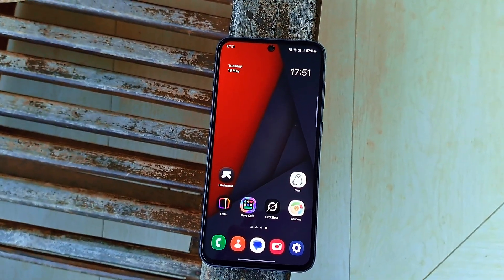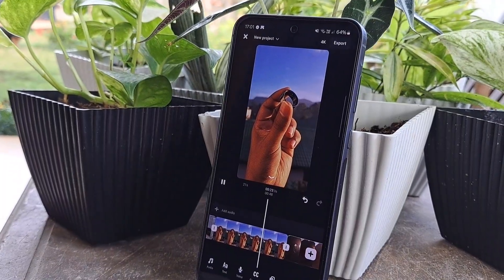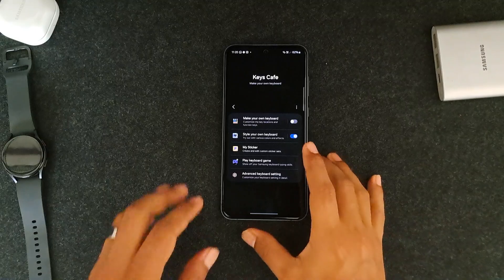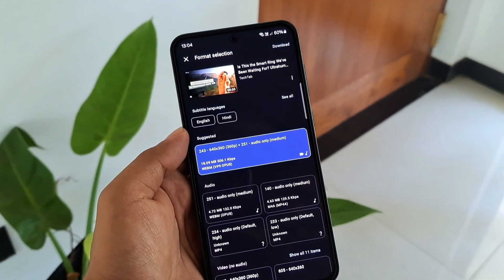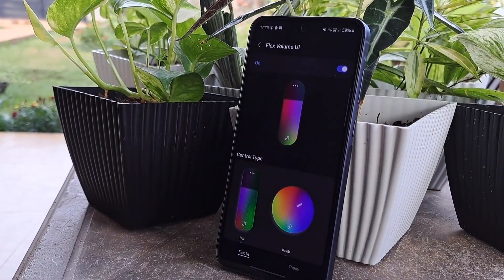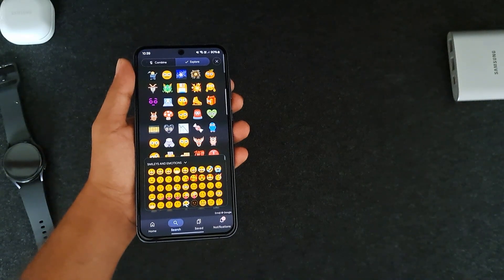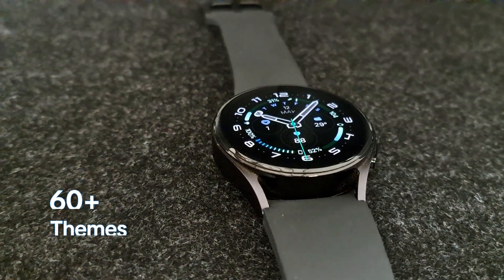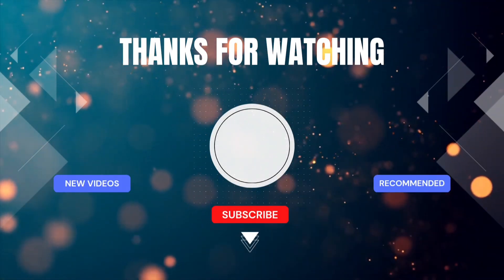Top Android Apps, Watch Faces & Tips You NEED! (May 2025)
Discover the ultimate Android picks in our latest video!Explore the best Android apps , must-have watch faces to personalize your smartwatch, and expert tips & tricks to supercharge your smartphone. From productivity boosters to stunning customization options, we’ve got everything Android fans need to level up!

Apps

1. Edits

2. Cashew

3. Keys Cafe

4. Seal

5. Grok

Tips & tricks

1. Gboard

2. Sound assistant

Watch faces

1. Analog Ultra

2. Pacific E

3. BRN109

Chapters
0:00 Intro
0:17 Edits by Instagram
1:08 Cashew
1:56 Keys Cafe
2:37 Seal
3:09 Grok
4:11 Torch shortcut
4:36 Night automation
5:08 Emoji to stickers
5:31 Felx UI
6:05 Ultra Analog
6:28 Pacific E
6:45 BRN109